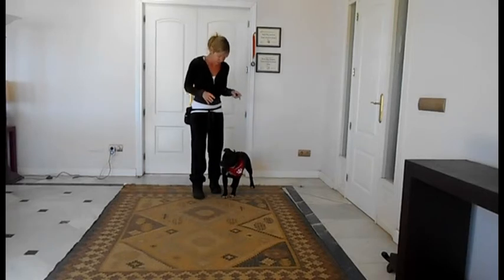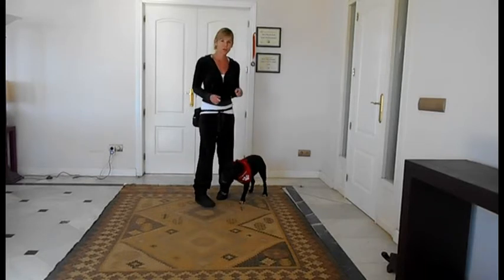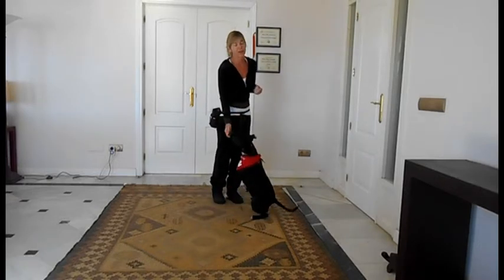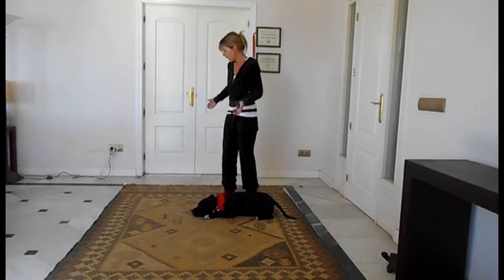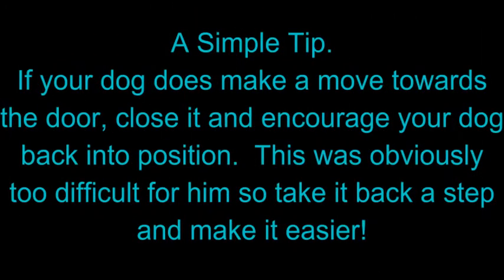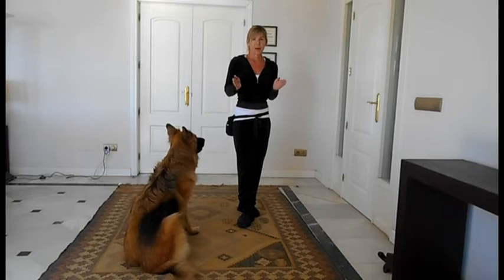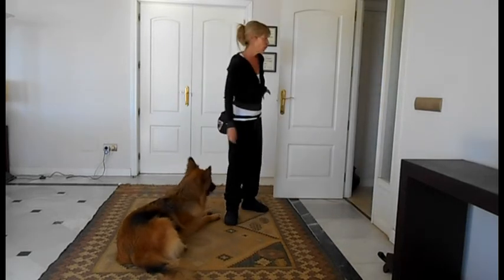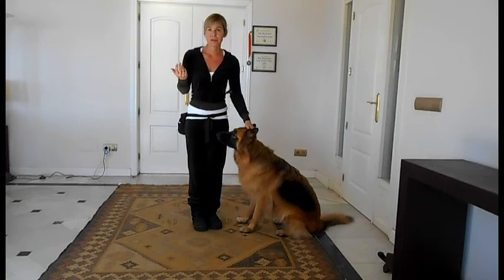Teach Your Dog To Wait At The Door!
This video demonstrates the simple steps to teaching your dog to wait at the door using positive reinforcement!
This is a great first step for dogs that get anxious when you leave home.